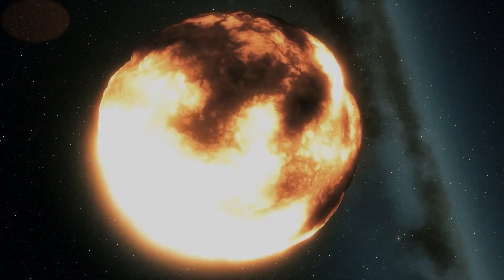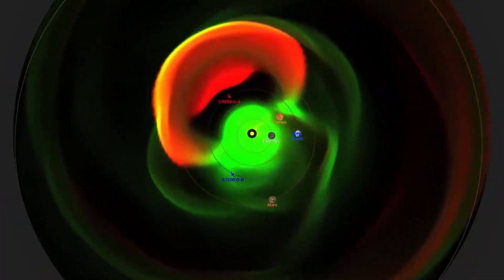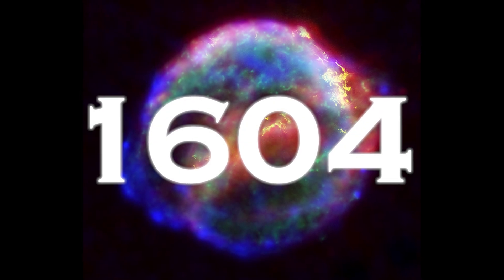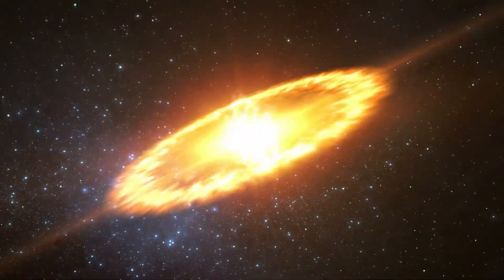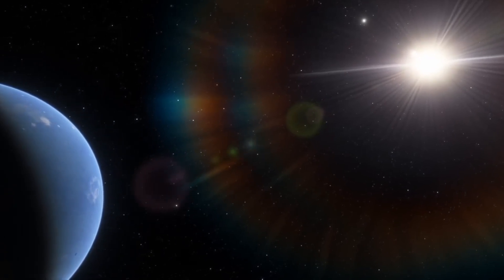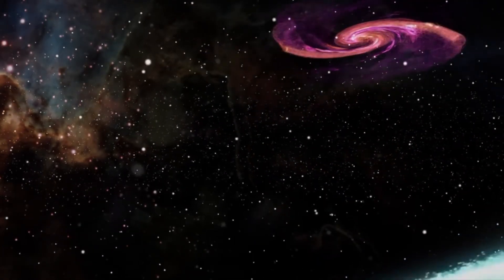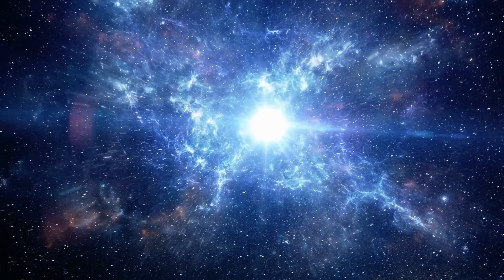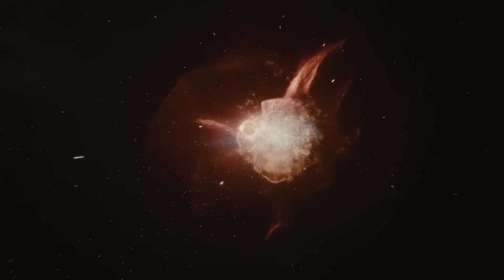The Universe's Largest Supernova Explosion Is Occurring in 2025